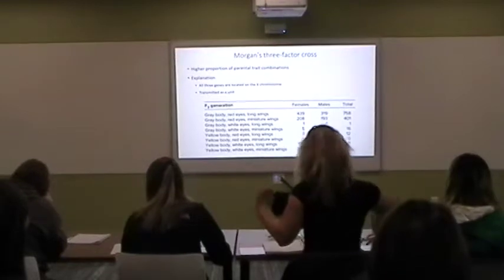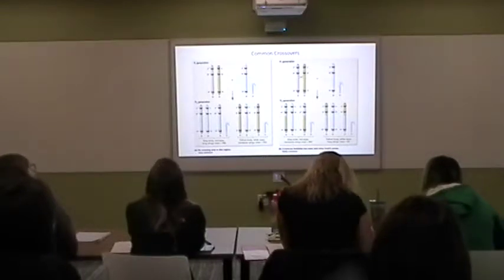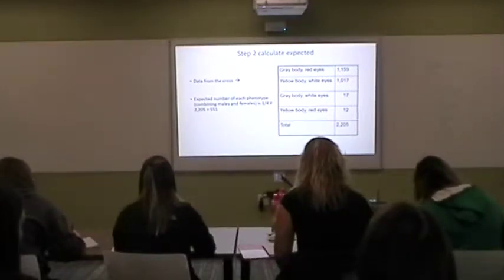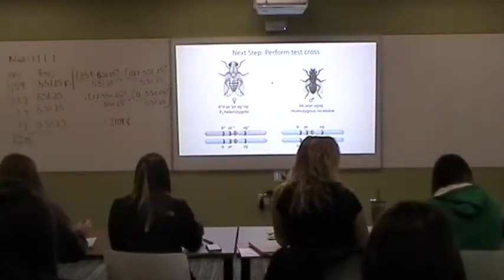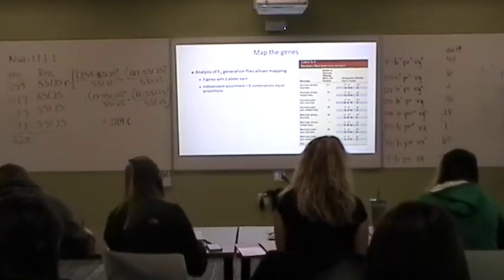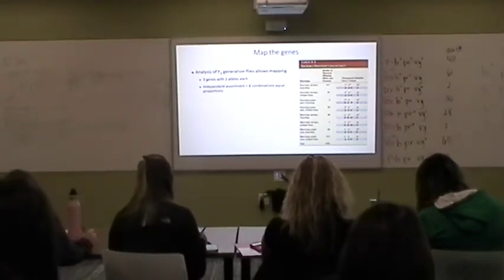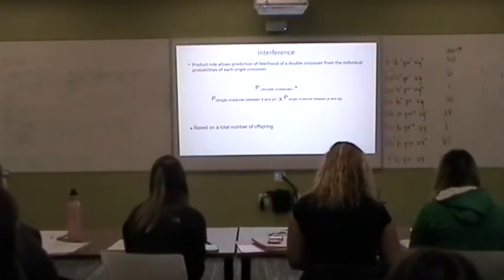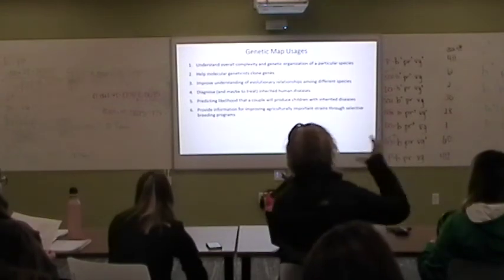Oct 7: Linkage and mapping wrap up